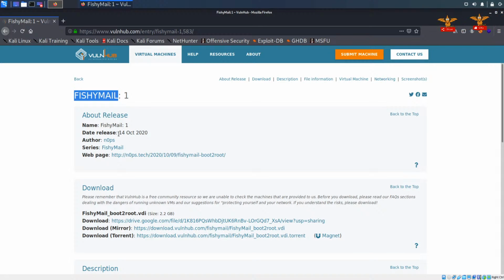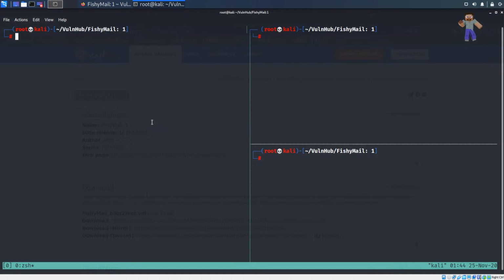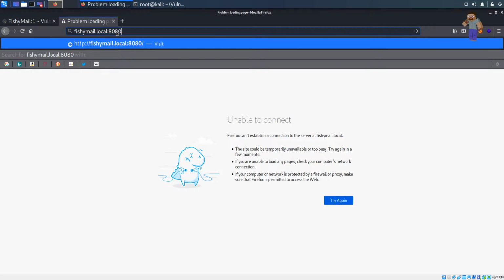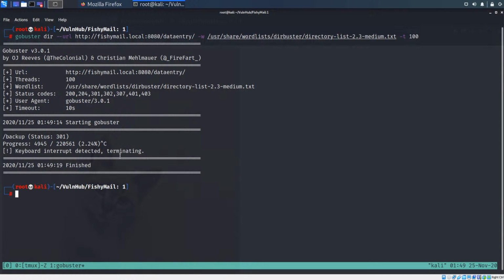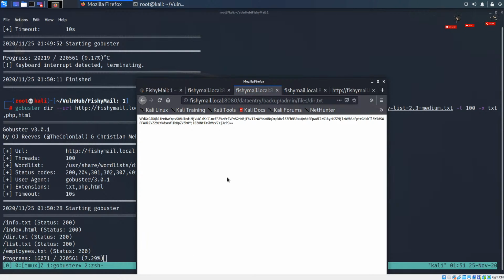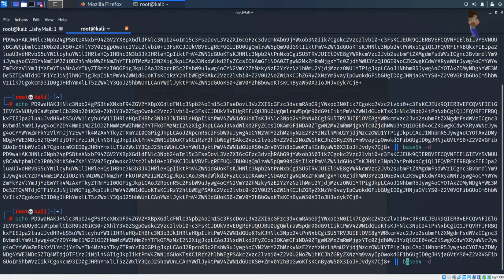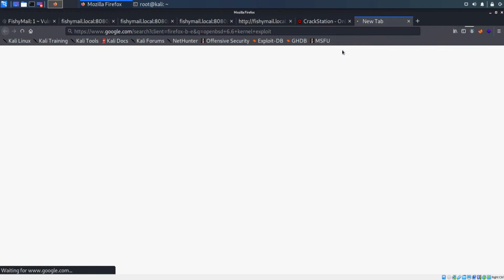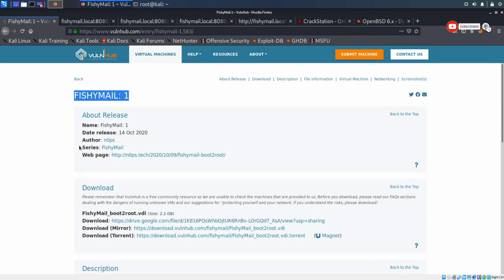FishyMail: 1 ~ VulnHub Walkthrough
FishyMail was an easy vulnhub machine where we learned how to enumerate the webserver, crack some md5 hashes and escalate the privilege by OpenBSD kernel exploit.